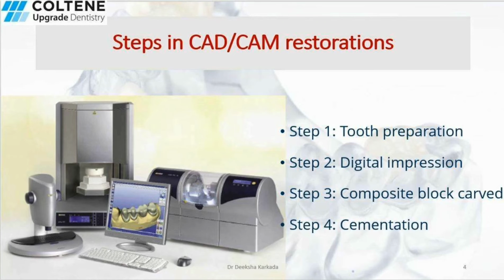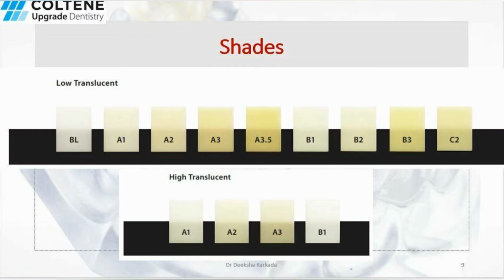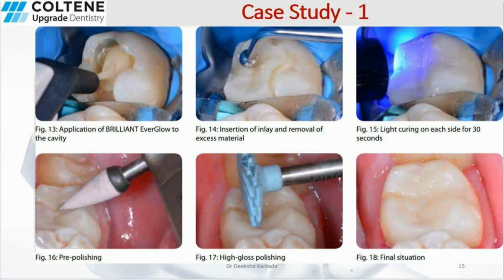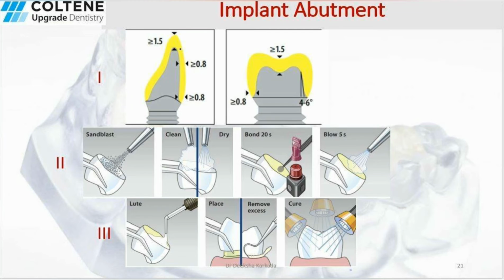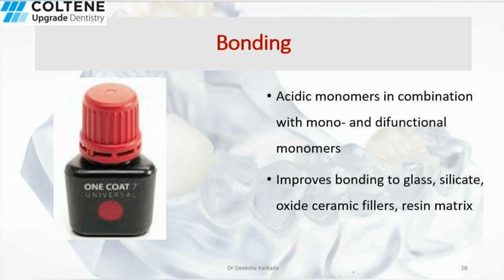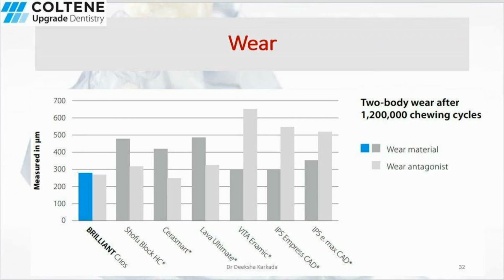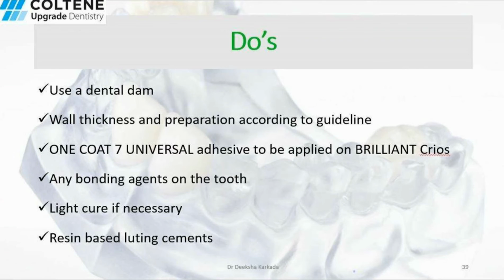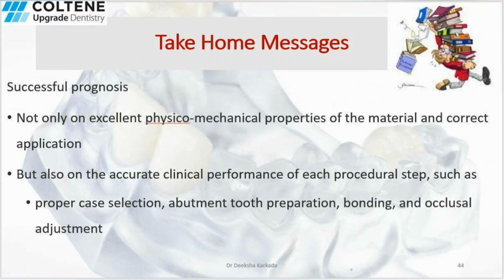Brilliant Crios: A reinforced Composite milling block for aesthetic permanent restorations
Brilliant Crios Blocks and Discs
High performance – made brilliant
🔸️BRILLIANT Crios is a reinforced composite.
🔸️The material combines all the advantages of an innovative submicron hybrid composite material with those of a CAD/CAM fabrication process for reliable, aesthetic and fast restorations without a separate firing process.
🔸️Consistently controlled fabrication with constant thermal curing, gives the reinforced composite excellent mechanical properties.
🔸️Two sizes and three translucencies with 15 shades
🔸️BRILLIANT Crios is the ideal choice for single tooth restorations, both in the anterior and the posterior region. This includes all conventional indications such as inlays, onlays, crowns and veneers.
🔸️Due to the shock absorbing effects, it is recommended to use BRILLIANT Crios restorations for bruxism patients or implant-supported crowns